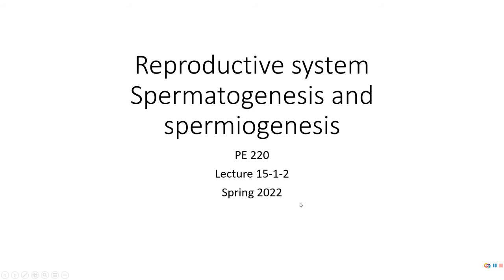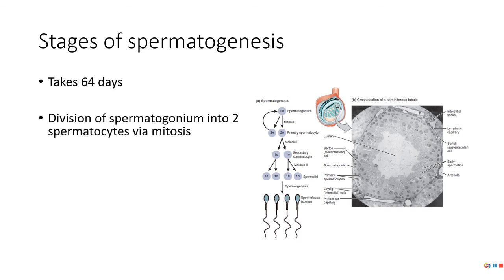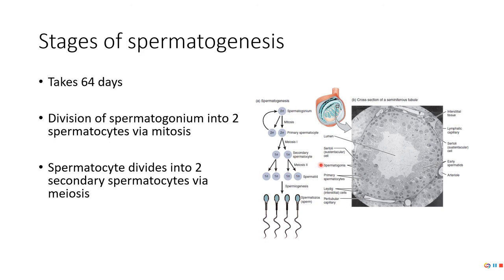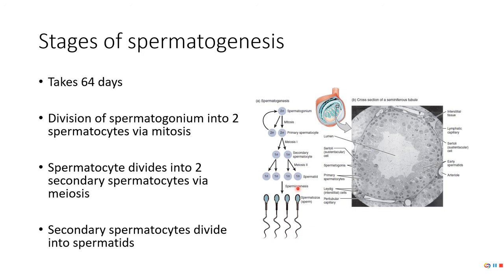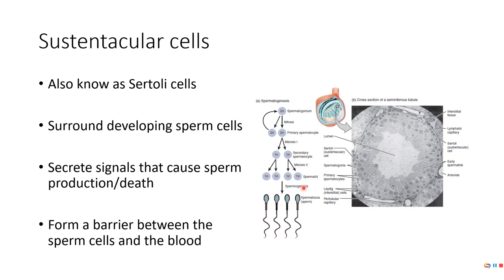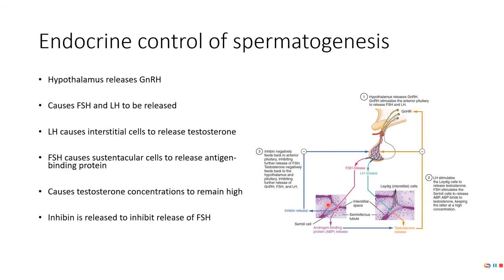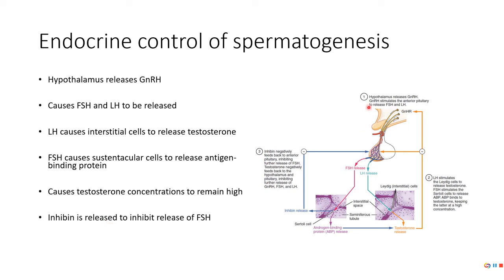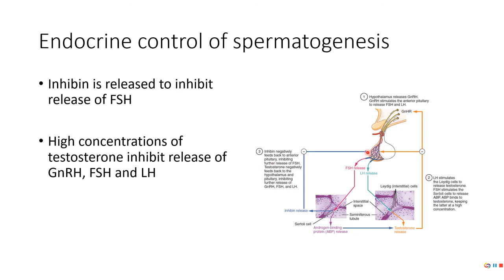PE 220 - Lecture 15-1-2 - Spermatogenesis and spermiogenesis